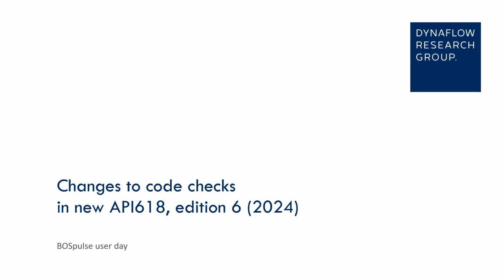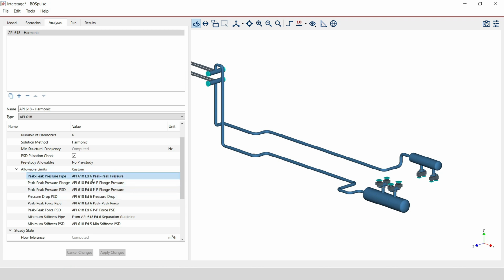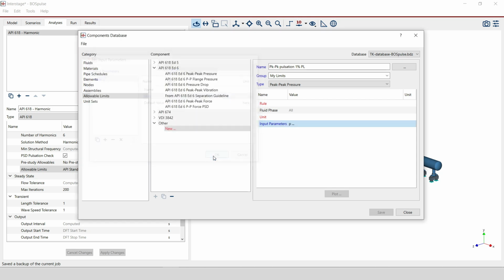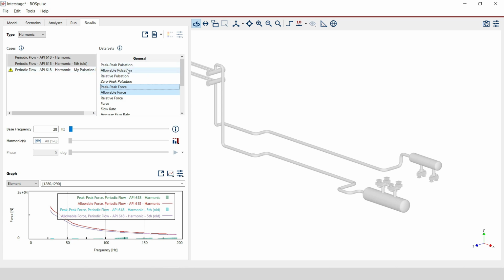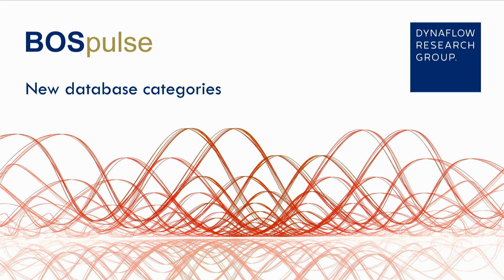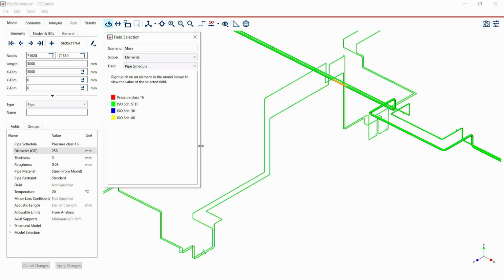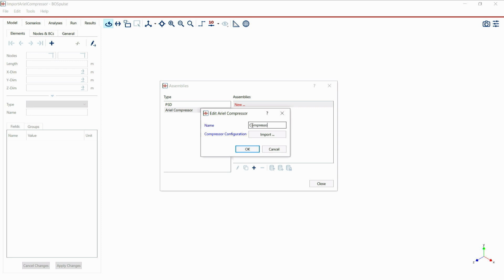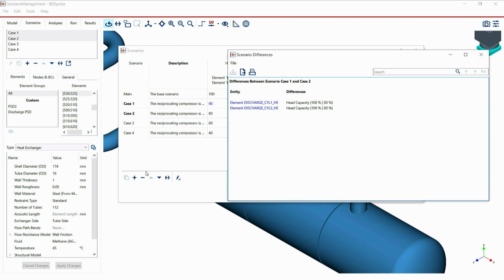BOSpulse 5.2 - Software User Day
In this BOSpulse User Day webinar, the new features of BOSpulse version 5.2 were introduced. The session began with an overview of the changes in API 618 Edition 6 and how they impact pulsation and vibration criteria.

Following this, the team presented the latest BOSpulse features, including custom allowable limits, improved simulation performance, enhanced harmonic solvers, and expanded database categories.

Watch this session to explore the powerful new tools in BOSpulse 5.2 for more efficient and accurate compressor system analysis.